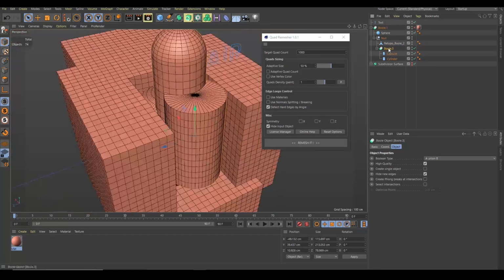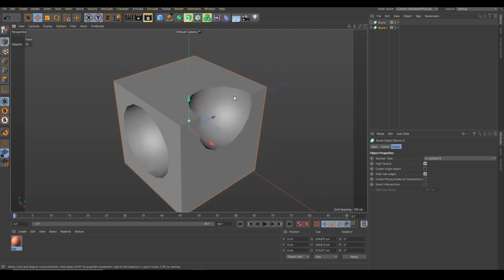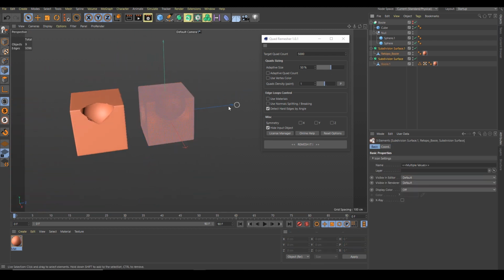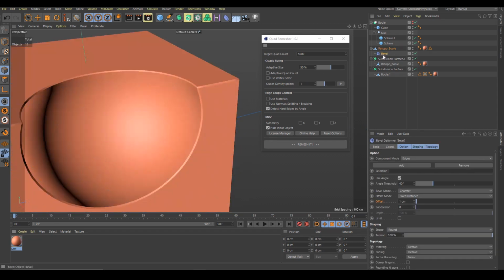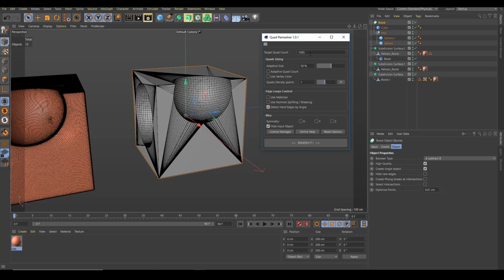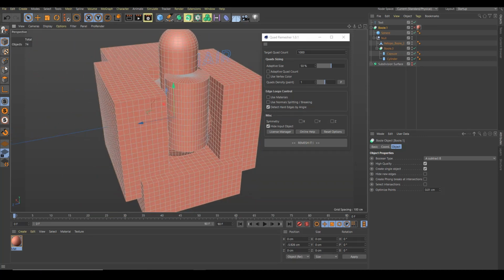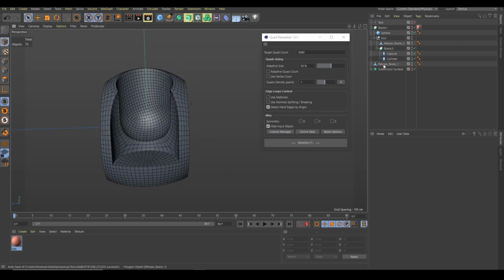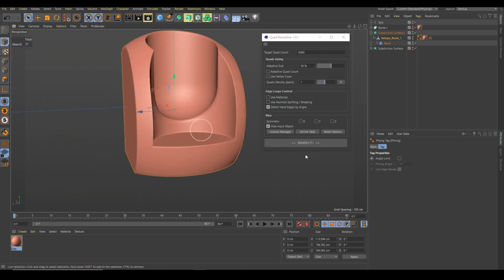Auto Retopology in Cinema 4d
Good new for Cinema 4d user.In this video I will demonstrate about Auto Retopology in Cinema 4d with help of Quad Remesher Cinema 4d plugin it's like Zbrush Zremesher.
If you want any thing to say just writte it down.

(Auto retopo plugin)

Auto Retopo,
Auto Retopology,
Auto Retopo in Cinema 4d,
Cinema 4d Tutorial,
Cinema 4d,
Cinema 4d 3d modeling,
Cinema 4d Basic,
Cinema 4d modeling,
Modeling,
Cinema 4d retopo,
Cinema 4d retopology,
Cinema 4d Tip,
Retopo,
Retopology,
Modeling tip,
3D passionate,
Cinema 4d Auto retopo,
Cinema 4d auto retopology,